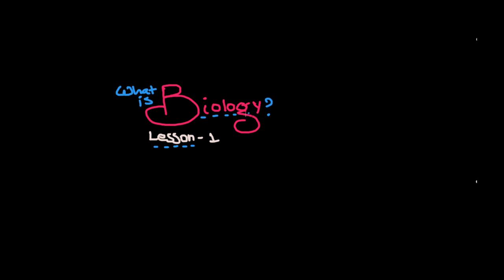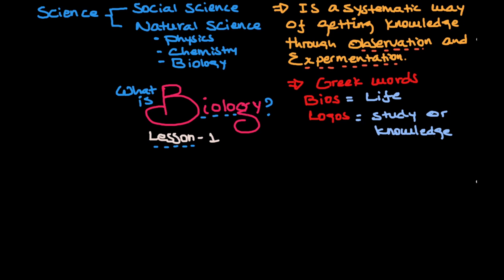ባዮሎጅን በአማርኛ መማር | ክፍል 1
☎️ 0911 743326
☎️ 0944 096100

⏰  Contents of this video:
        0:00 Intro
        0:35 Copy and paste the description template
        0:54 Setting your YouTube upload defaults
        1:36 Template tour - how to customise the template
        5:18 Using your upload defaults for new videos

💬 Any questions?

YouTubeNinjaTricks NinjaTricks ninjayoutuber youtubedescriptiontemplate youtubetipsHow to learn Biology in Amharic.
Free Amharic tutorials.
ባዮሎጅን በአማርኛ መማር
Learn Biology through Amharic